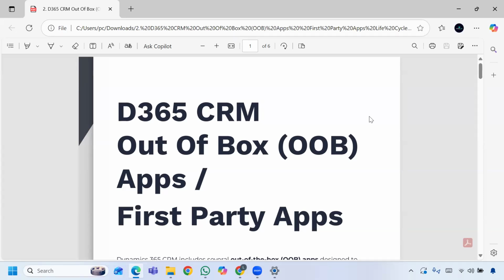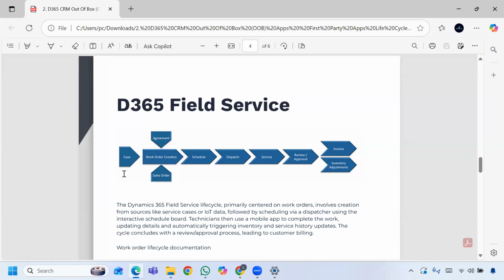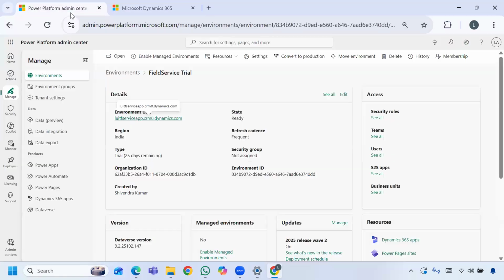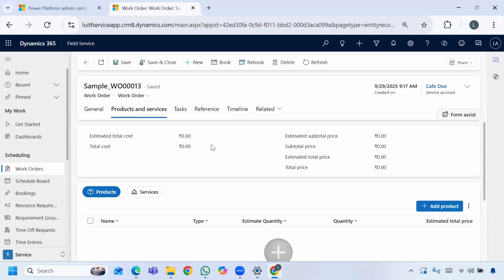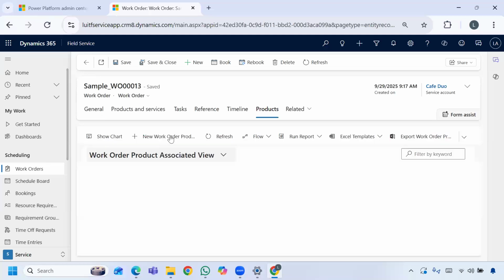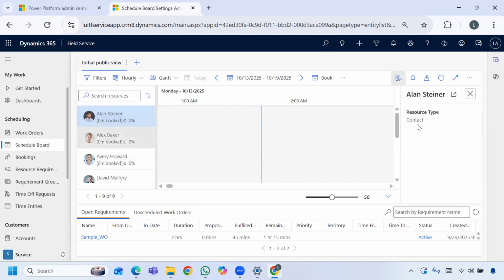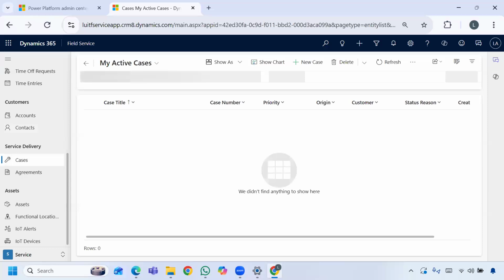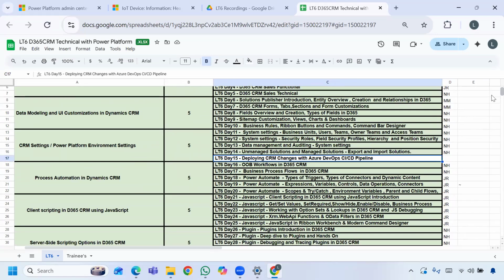Day 35 - Dynamics 365 Field Service